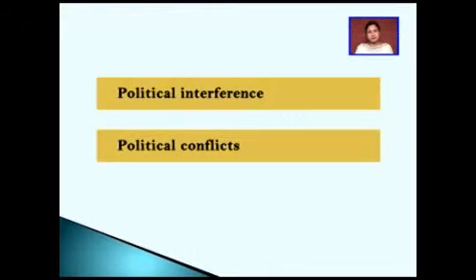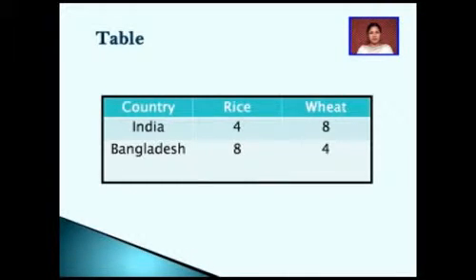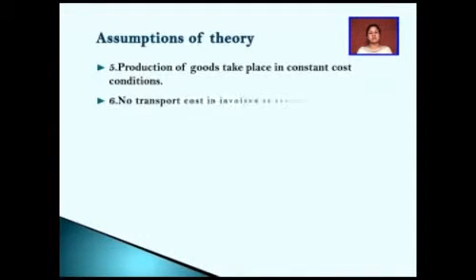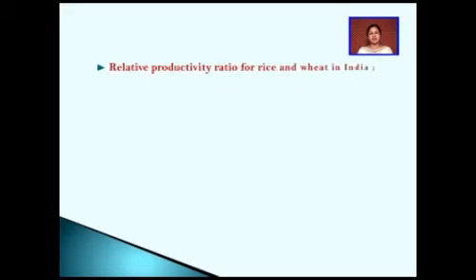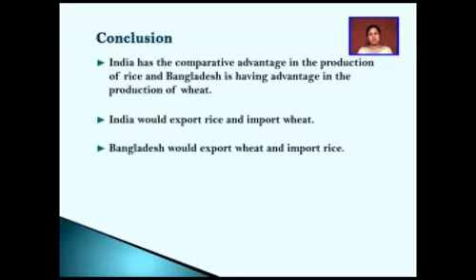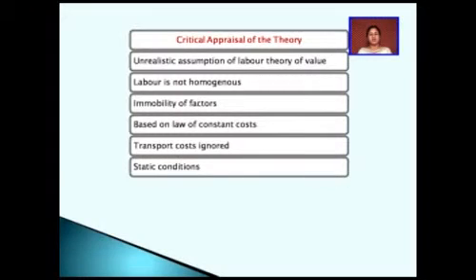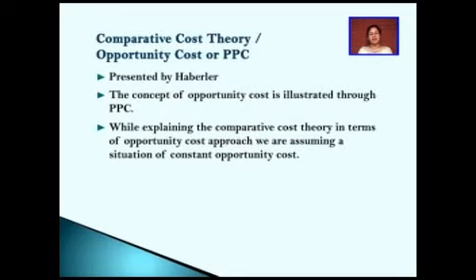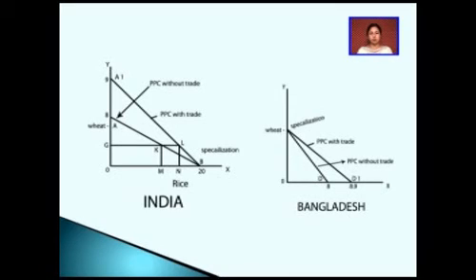International Trade 3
Economics for art and commerce students for 11th and 12th class, 10+1 and 10+2, BBA, BCA and MBA